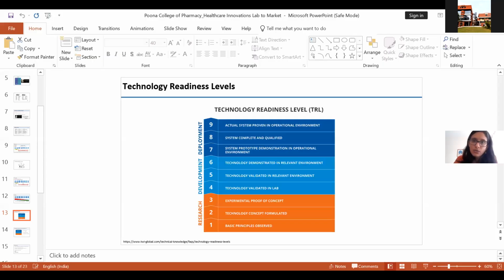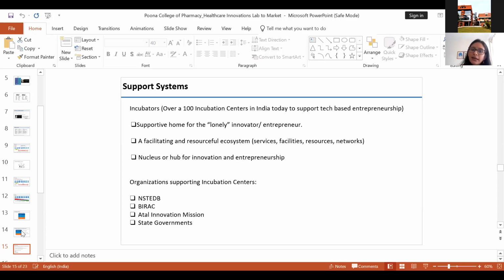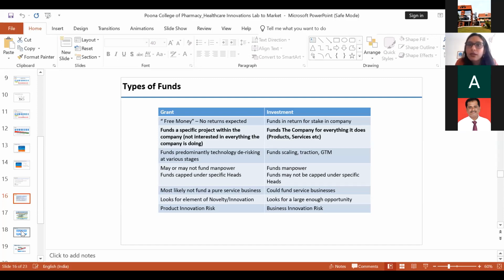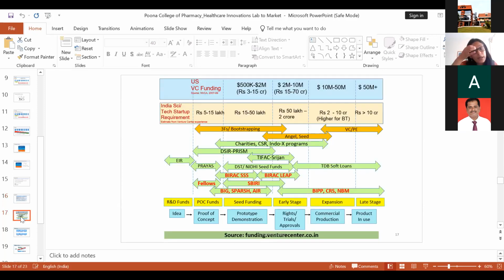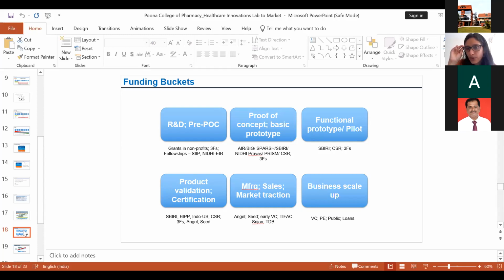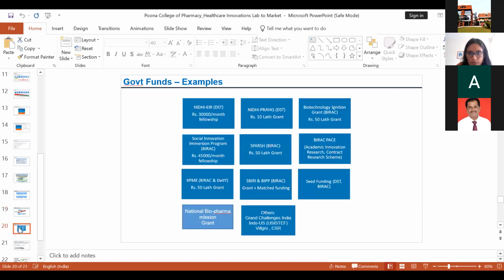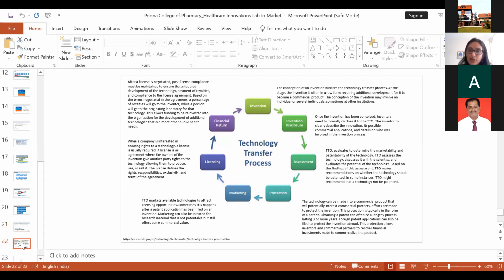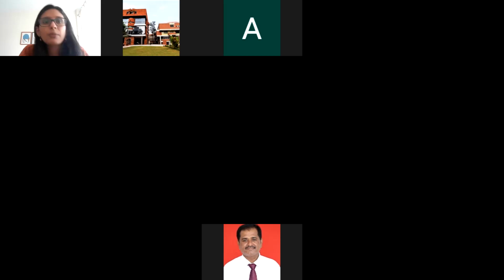AICTE STC 2022 Healthcare Startups R Priya Nagaraj